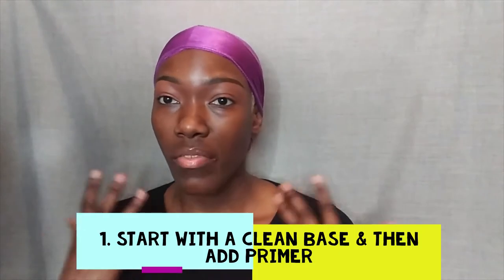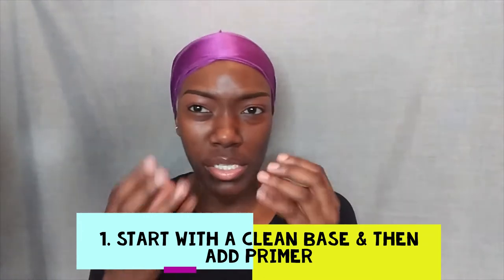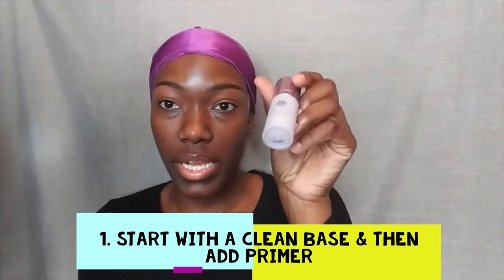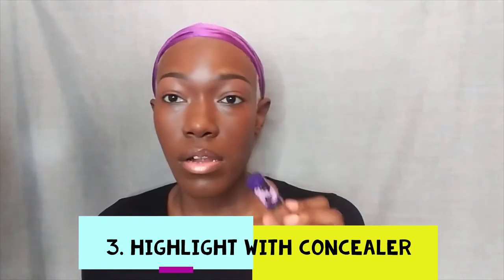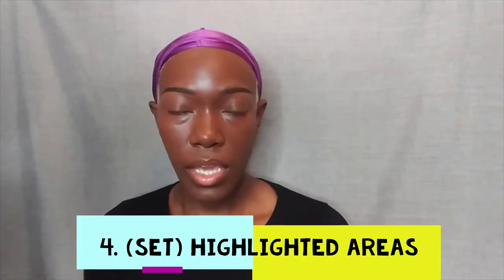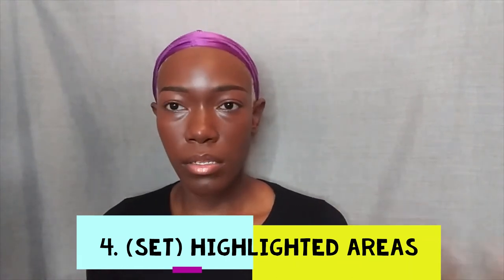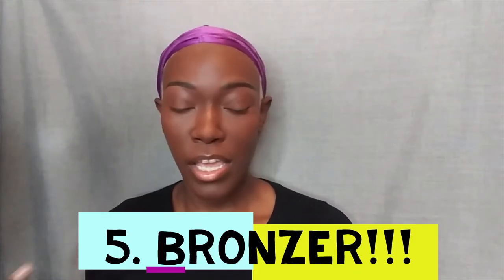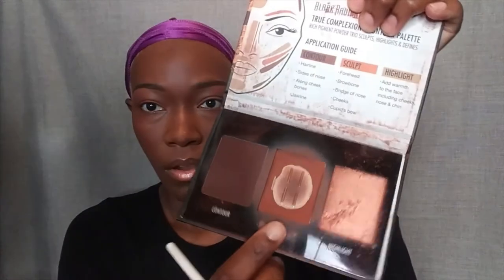Top 5 Essentials for A Quick Beat | MakeupbySunrise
T O P (5) P R O D U C T S

1. Primer: Tatcha The Liquid Silk Canvas Primer
2. Foundation: Fenty Beauty Longwear Hydrating Foundation in (445)
3. Concealer: Tarte Cosmetics Shape Tape in (Rich Honey)
4. Setting Powder: Laura Mercier Translucent Setting Powder in (Medium Deep)
5. Bronzer: Black Radiance Beauty Contour Palette in (Dark to Deep)

C O N N E C T I O N